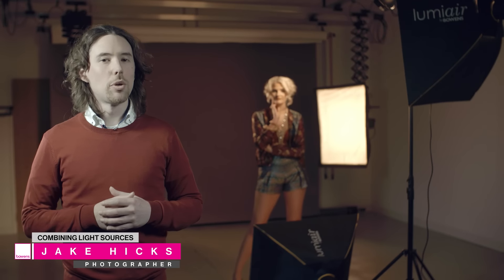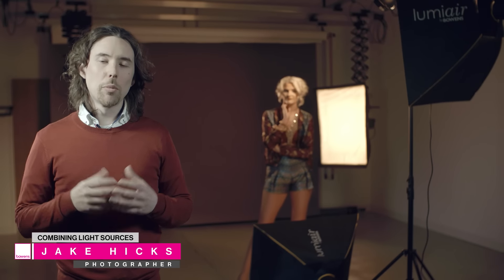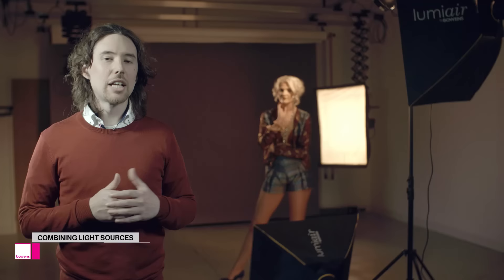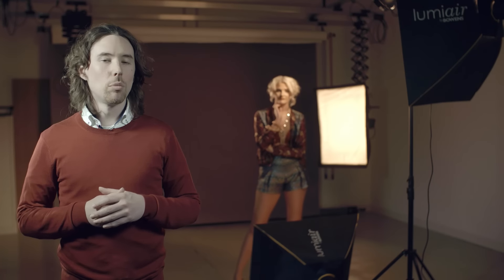COMING SOON...Photography Lighting Techniques: How to Successfully Combine Hard and Soft Light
Photography lighting techniques: How to Successfully Combine Hard and Soft Light with Jake Hicks.

TeamBowens photographer and lighting educator Jake Hicks guides us step-by-step through a unique lighting tutorial combining hard and soft light. In this tutorial Jake discusses the characteristics of both hard and soft light, and demonstrates how to combine them into a single light sources to capitalise on the advantages of using them at the same time.

Jake explains in detail each part of his lighting setup and describes how and why he uses each light shaper in this set-up.

Find out more about the lighting used in this video

We love your comments!  If there is a photography lighting technique you would like us to cover in a video - just ask in the comments and we will try to make it happen :)